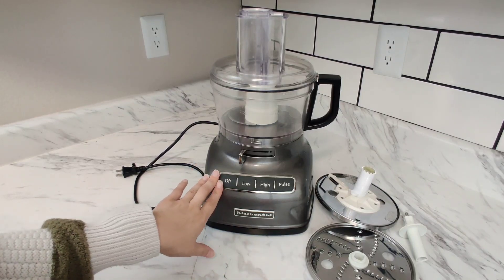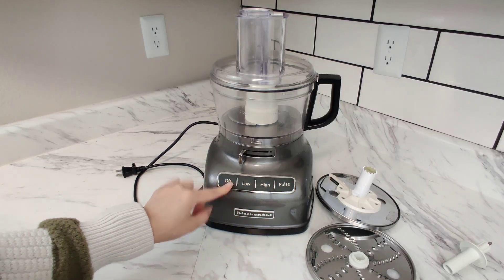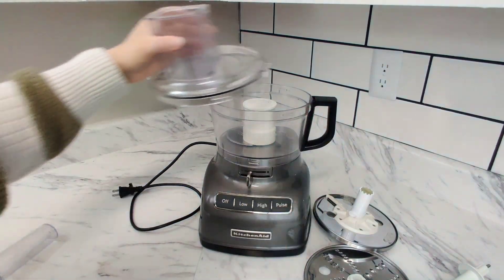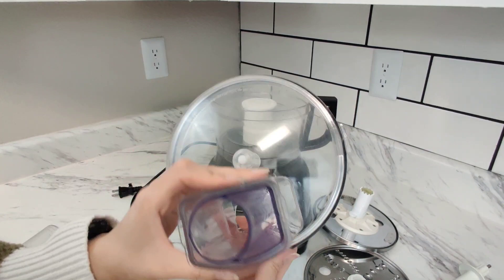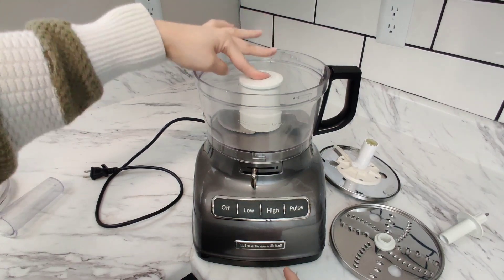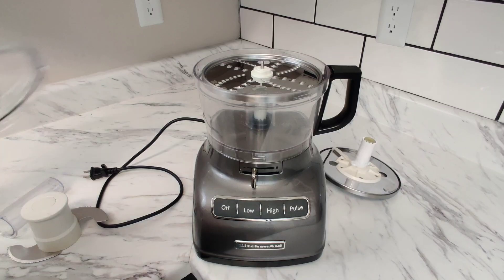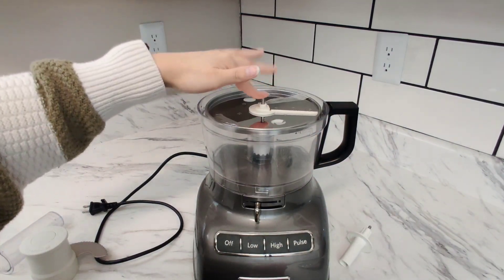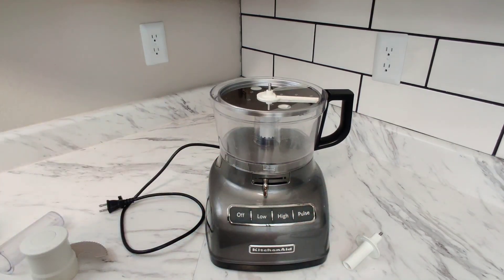Best kitchen aid food processor, easy to clean & use!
KitchenAid KFP1133CU 11-Cup Food Processor with ExactSlice System!

Features:
- ExactSlice System for precise and consistent slicing
- 11-cup capacity to accommodate large food quantities
- Multiple speed options for versatile food processing
- Includes various attachments for slicing, shredding, and chopping
- UltraTight seal prevents leaks and ensures safe operation
- Conveniently adjustable slicing disc for customized thickness
- Wide feed tube allows for easy addition of ingredients
- BPA-free work bowl for safe food preparation
- Easy to clean with dishwasher-safe parts.